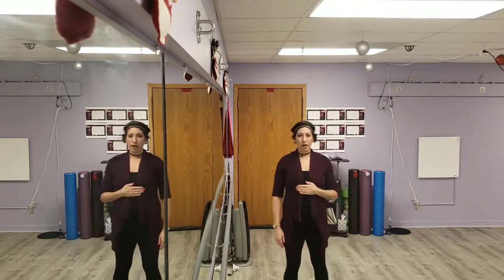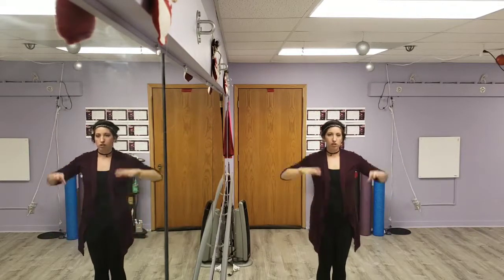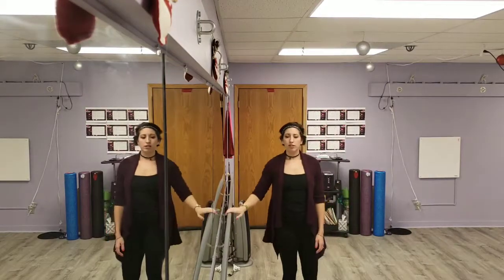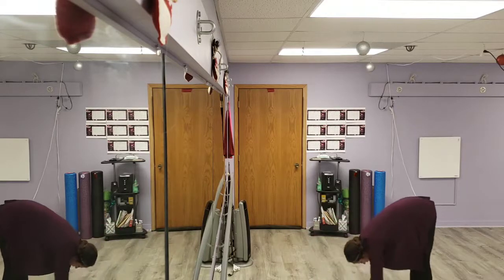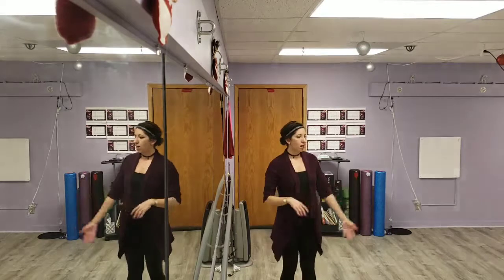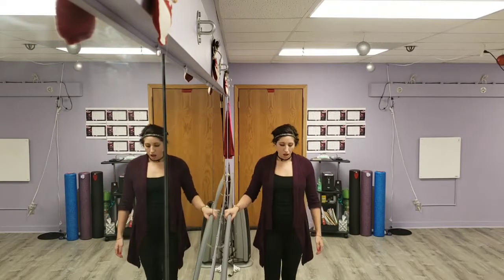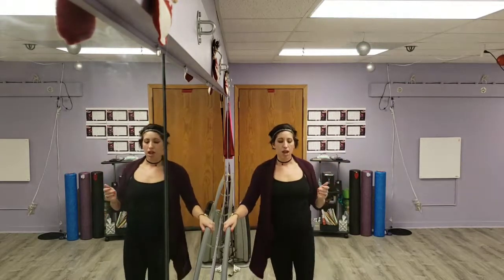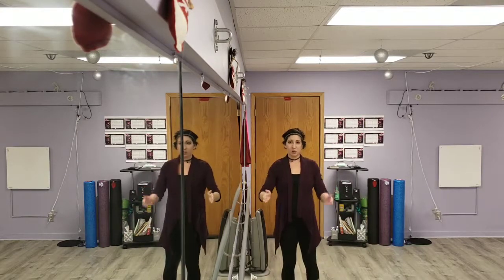Quick Barre Format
Private video for instructors